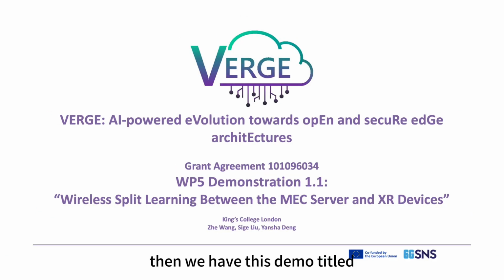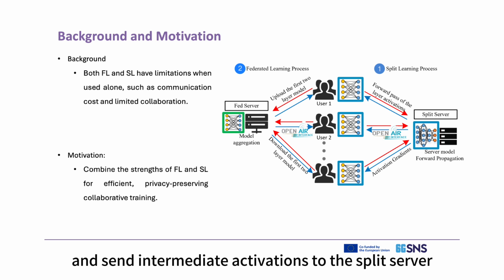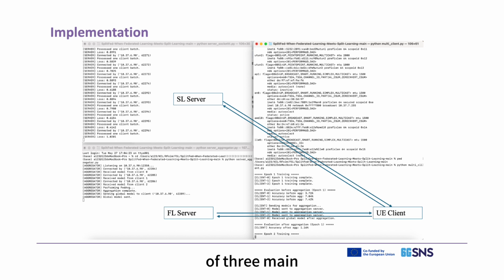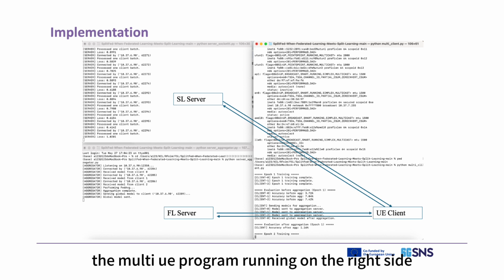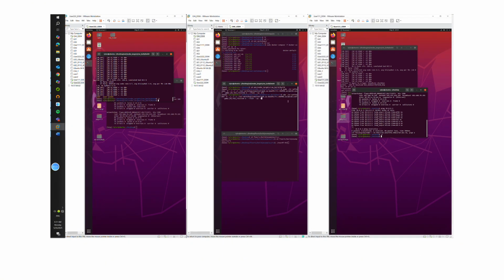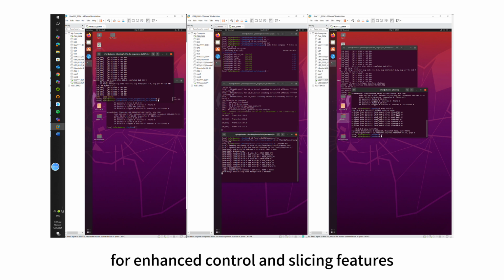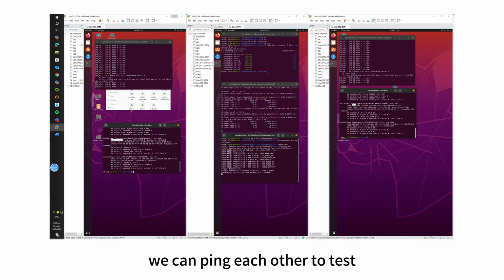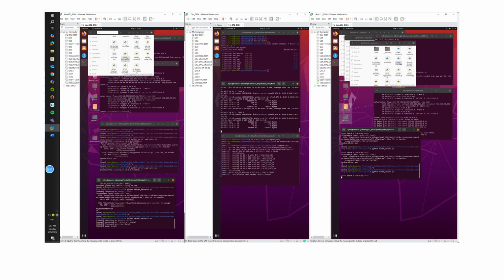Demo for VERGE project: AI-powered eVolution towards opEn and secuRe edGe architEctures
Federated Split Learning